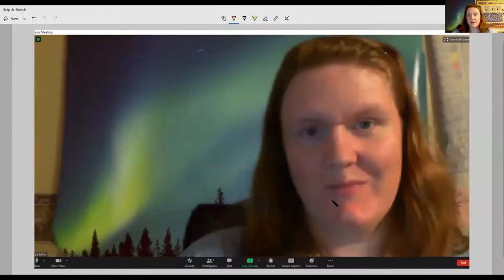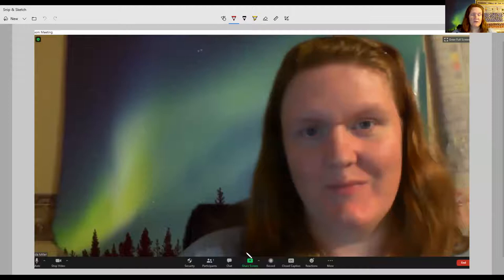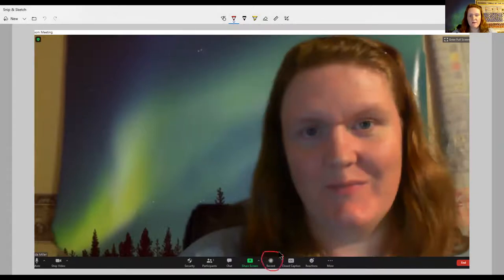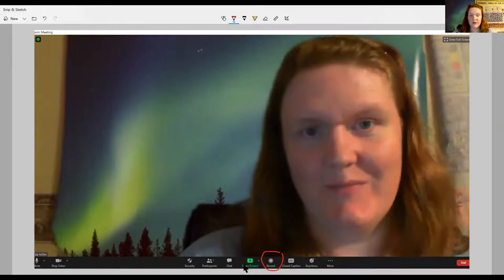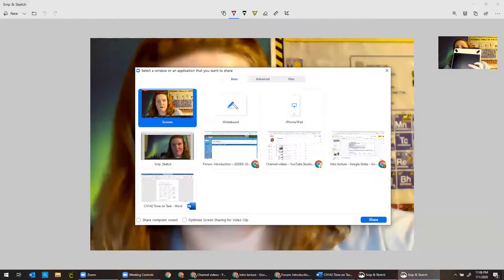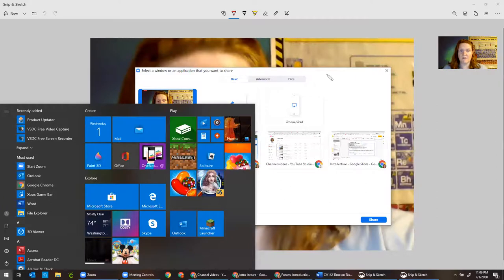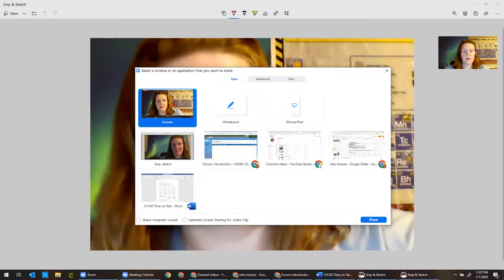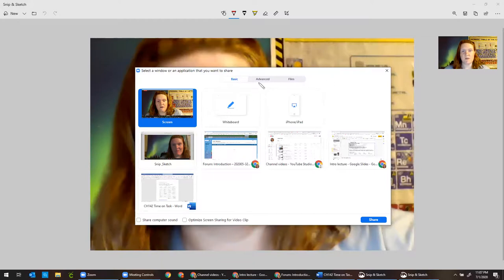tech tip #1: making a video